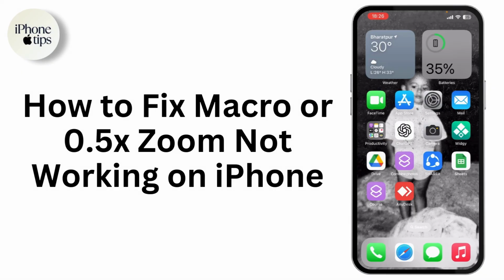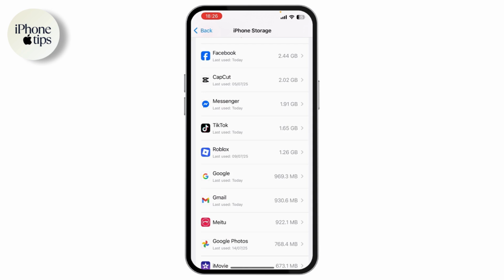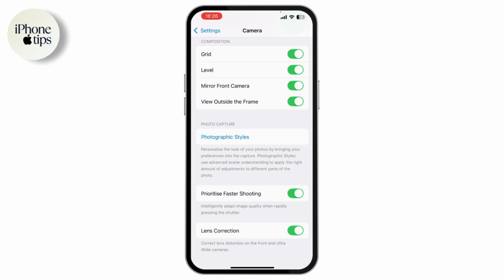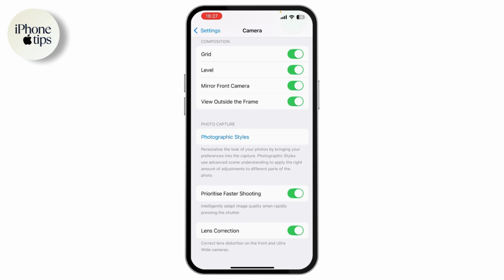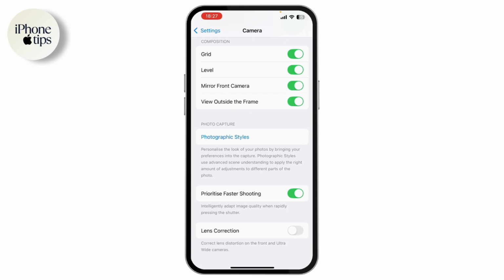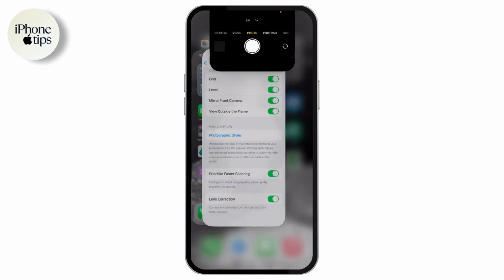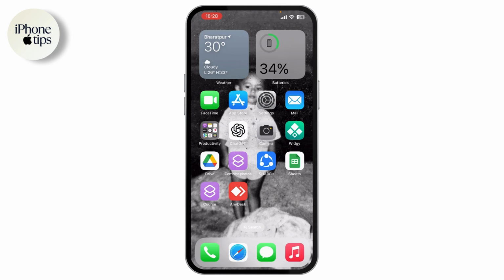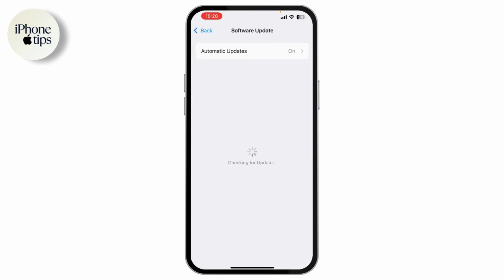How to Fix Macro or 0.5x Zoom Not Working on iPhone | iPhone Camera Troubleshooting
How to Fix Macro or 0.5x Zoom Not Working on iPhone

In this video, you’ll learn how to fix macro or 0.5x zoom not working on iPhone so your ultra-wide camera behaves the way it should again. When macro or 0.5x zoom is working properly, you can capture sharp close-up shots, wide travel scenes, and smooth video without the camera randomly switching lenses or failing to focus. Fixing macro or 0.5x zoom not working on iPhone is important because it restores all the camera modes you paid for, helping you create better social media content, product photos, or everyday memories. After you apply these simple settings tweaks, restarts, and updates, your iPhone is much more reliable for quick shots, detailed textures, and creative ultra-wide compositions whenever you open the camera app.

00:00 Introduction
00:10 how to fix macro or 0.5x zoom not working on iphone